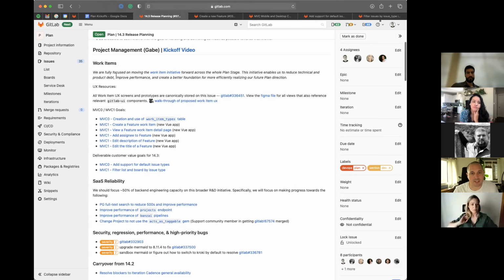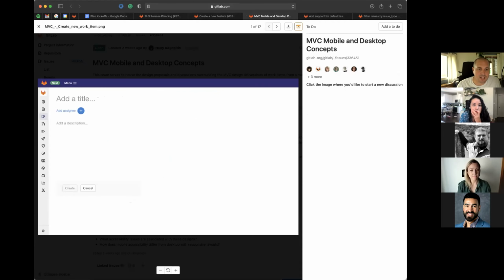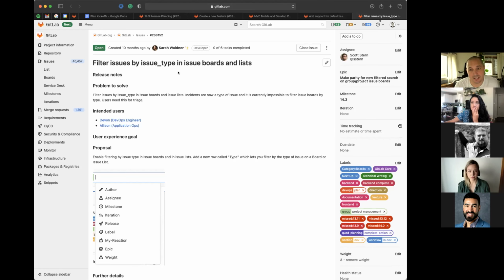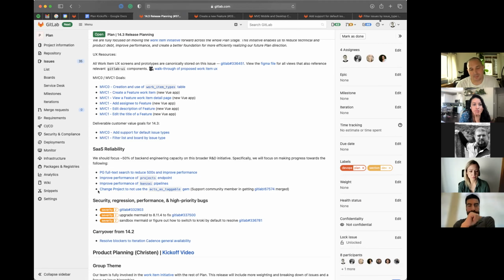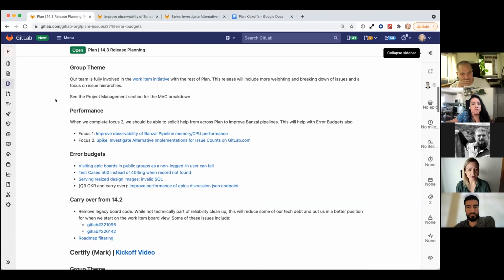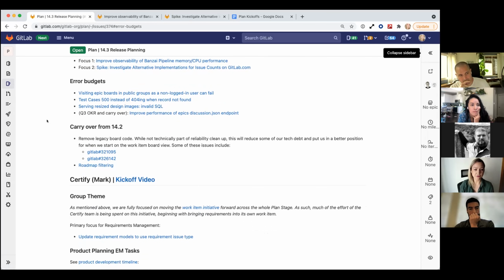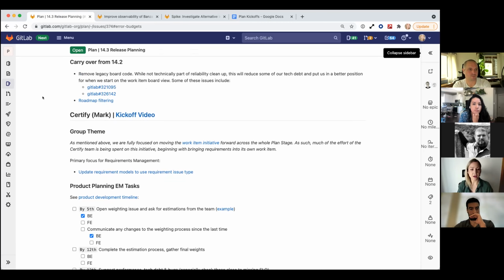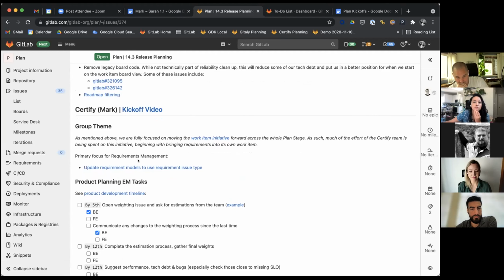Plan 14.3 Kick-off